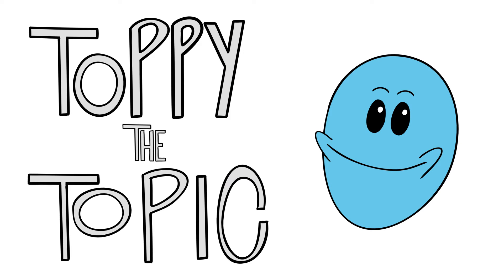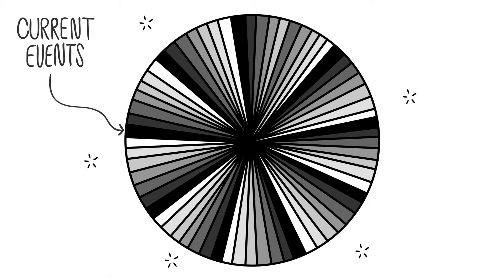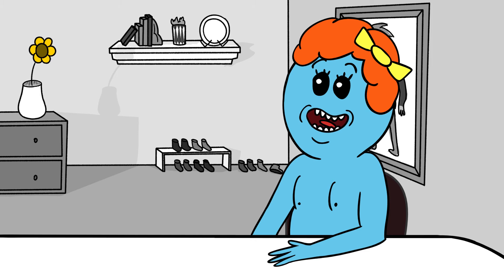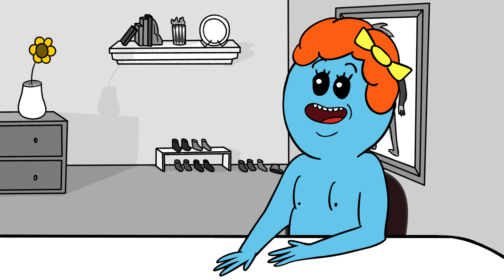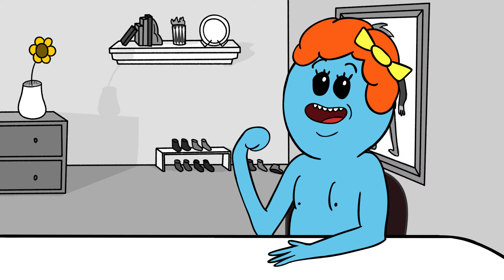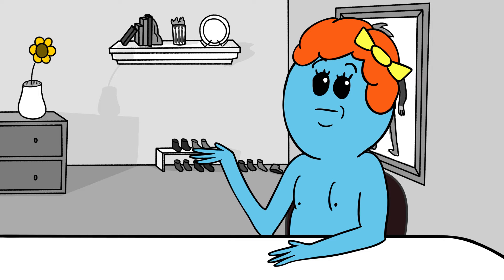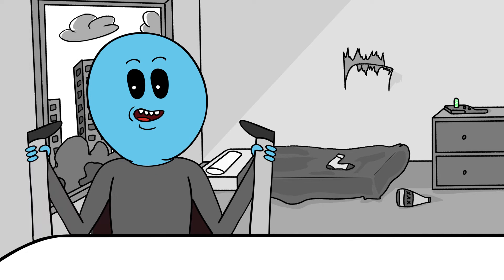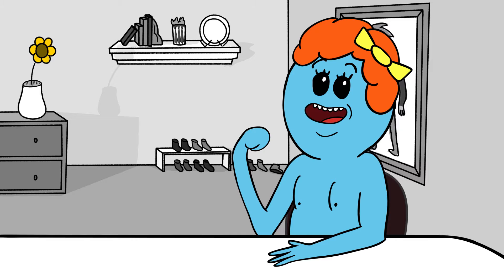Grandma's Virginity Animated | Toppy the Topic Meets Toppiette | GVP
GVP is one of my favorite podcasts & I've always wanted to animate something from it!  & it's also on iTunes!

In this Grandma's Virginity Podcast animated video, Toppy the Topic meets Toppiette and gets really excited!